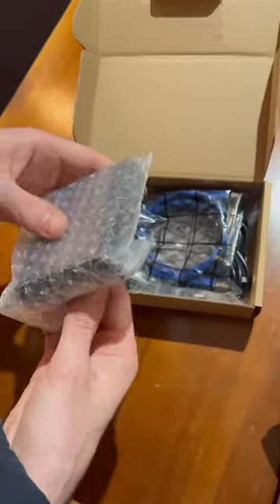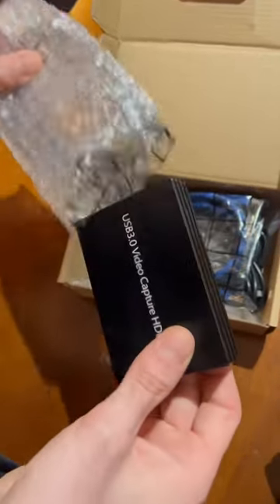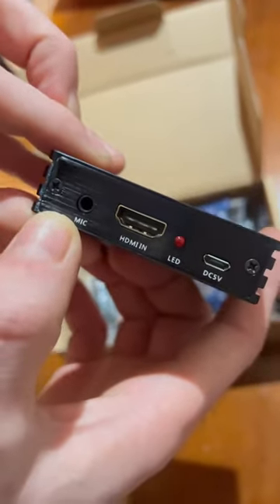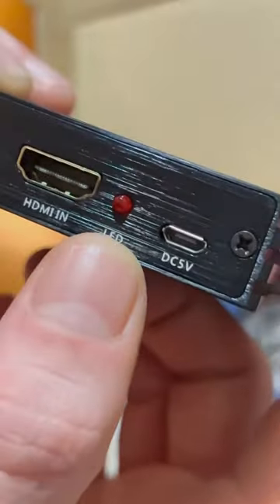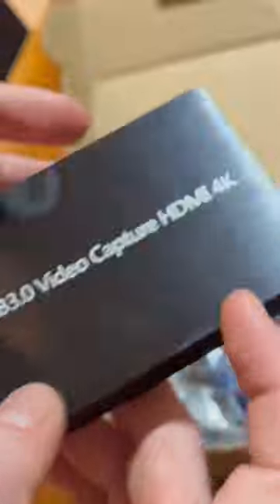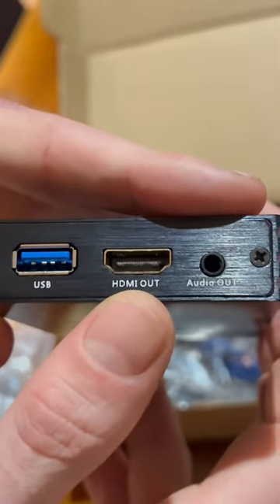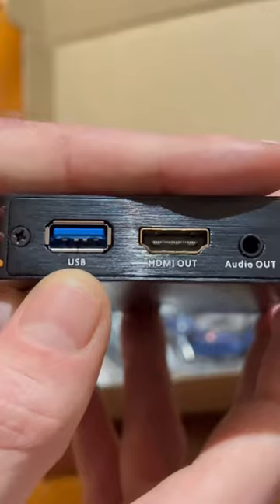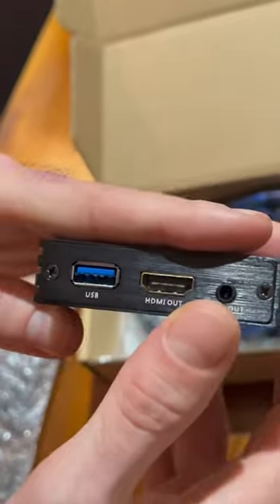4K USB Capture Card (HDMI and 3.5m Audio Input and Output) unboxing/review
This is a 4K USB Capture Card, which allows you to capture high definition content and audio from your PC or Mac with the help of HDMI and 3.5m audio input and output.

In this video, I'm unboxing and reviewing the 4K USB Capture Card, which is a great way to capture high quality content and audio from your PC or Mac. This card is perfect for capturing video and audio for your YouTube, Instagram, or other online channels.
In this unboxing and review, we're taking a look at the 4K USB Capture Card (HDMI and 3.5m Audio Input and Output), an affordable alternative to more expensive capture cards on the market.

This 4K USB Capture Card (HDMI and 3.5m Audio Input and Output) is perfect for capturing high-quality video and audio of your computer screen or gameplay footage. We'll take a look at its features and give you our opinion on whether or not it's worth buying.

So whether you're looking for an affordable 4K capture card or just want to see what all the hype is about, be sure to check out this unboxing and review!

4K USB Capture Card (HDMI and 3.5m Audio Input and Output)